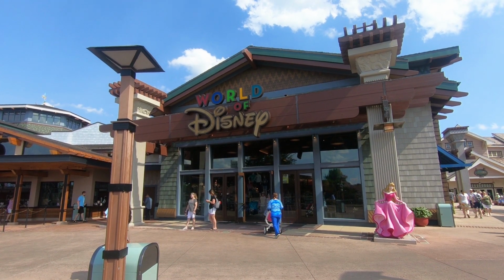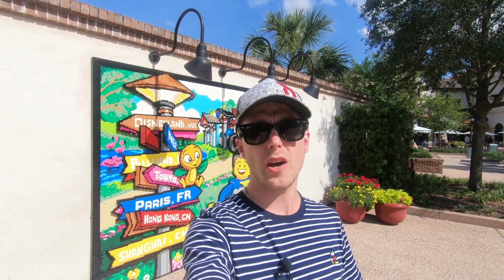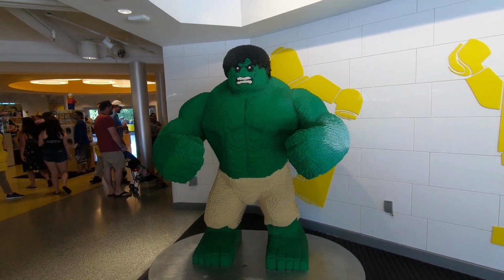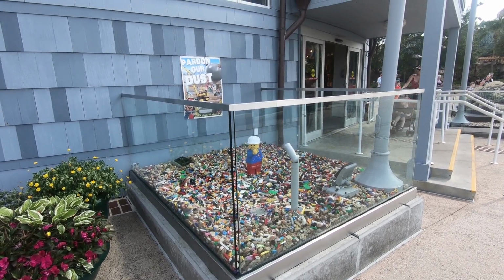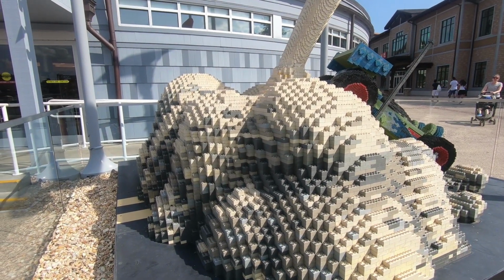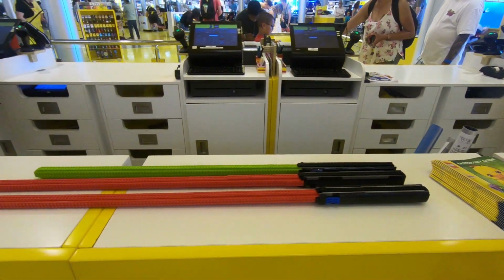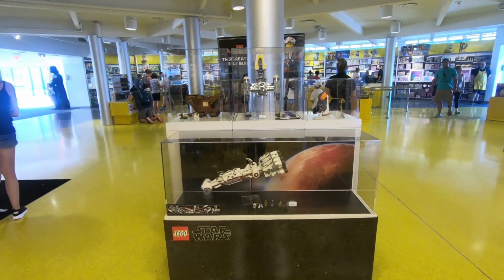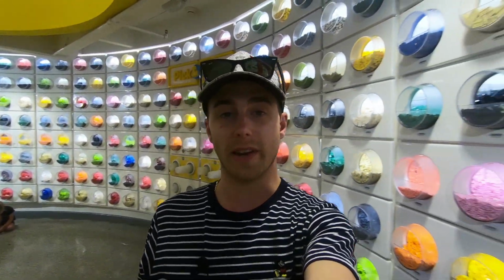A Trip to the LEGO Store at Disney Springs (2019)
There is a new DARTH VADER LEGO statue at the LEGO Store in Disney Springs! This is the flagship of LEGO stores! Absolutely massive with some amazing custom statues, plenty of displays and play areas, along with every LEGO set you can dream of. I was fortunate enough to make my way down to Orlando Flordia to check out the Disney Springs LEGO Store as of May 2019